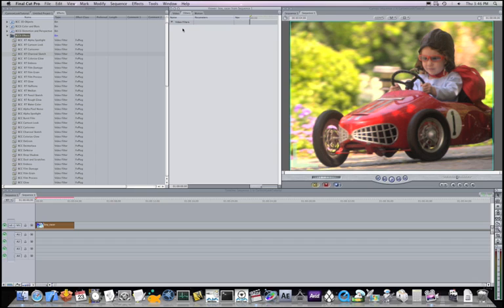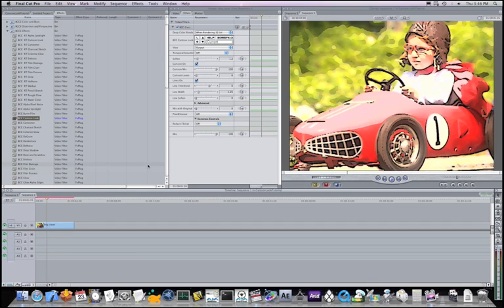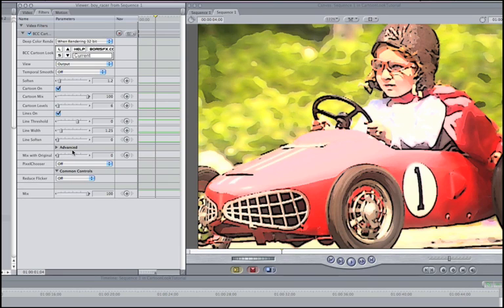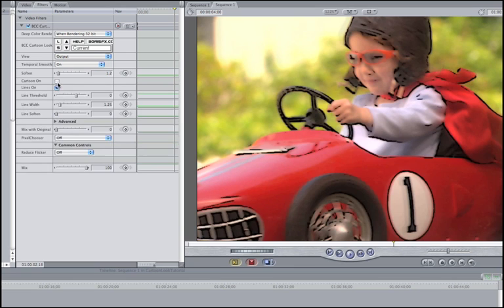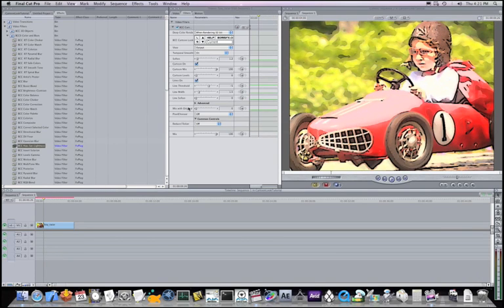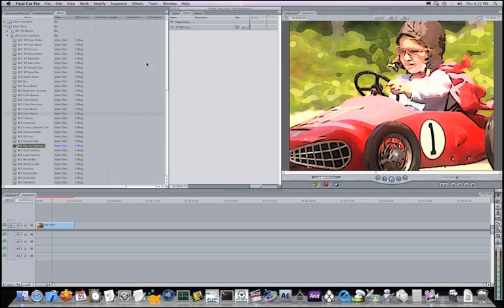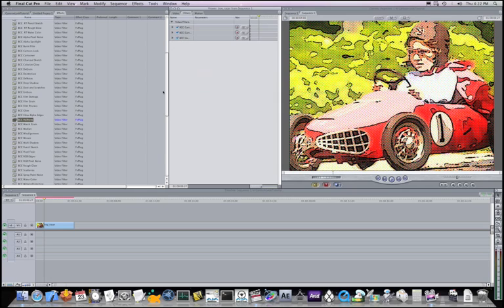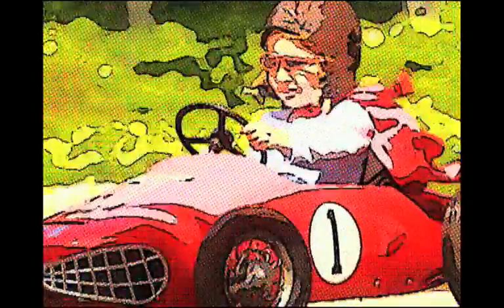Using Boris Continuum Complete's Cartoon Look Filter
Boris Continuum Complete's Cartoon Look filter lets you easily convert images and clips into cartoon-style roto animations. The result is a look that has been popularized in films such as Waking Life and A Scanner Darkly. The look can also be seen in broadcast TV commercials for The Charles Schwab Corporation.